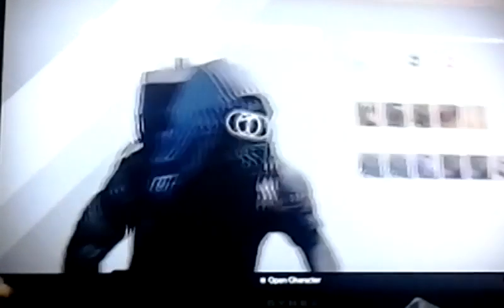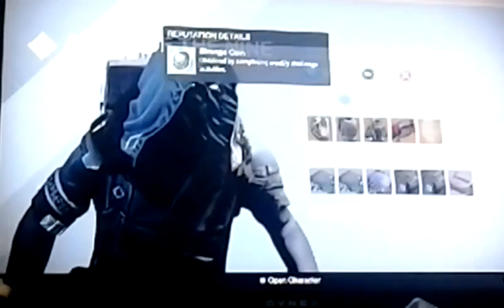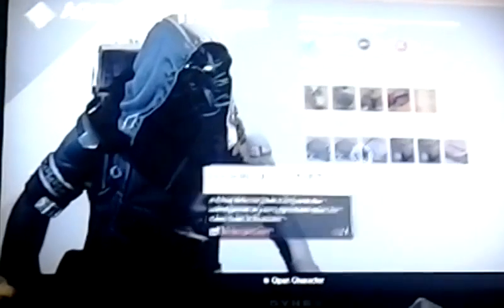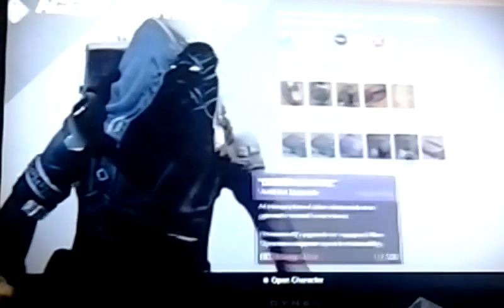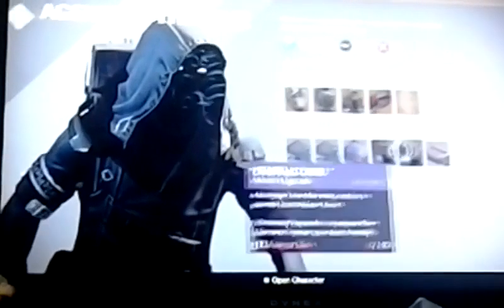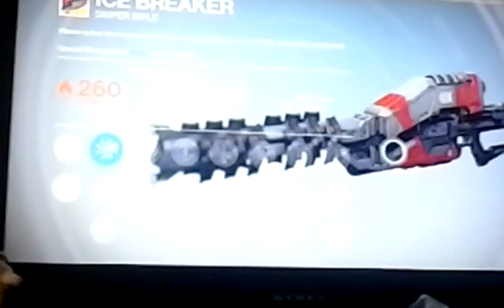Agent of the Nine #2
Come every week to see the Agent of the Nine